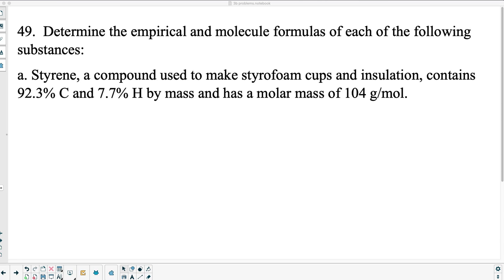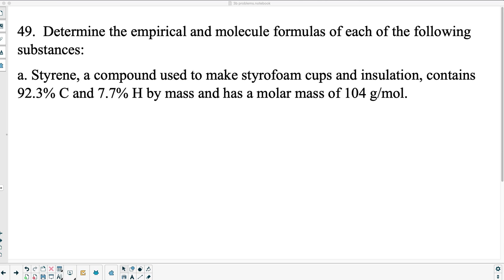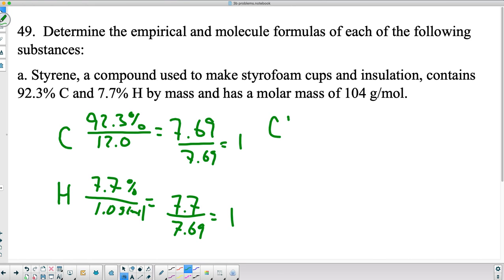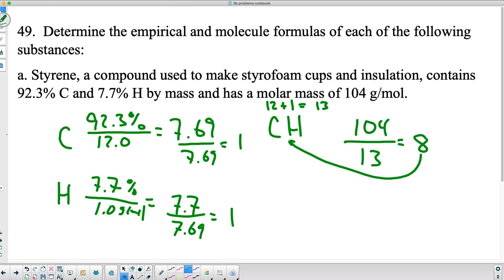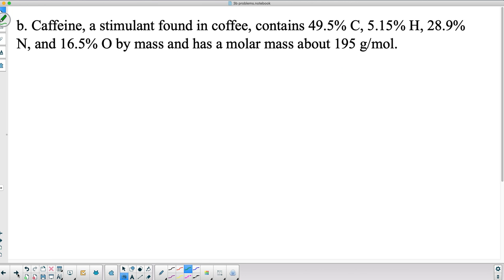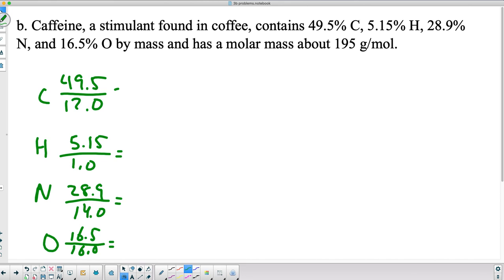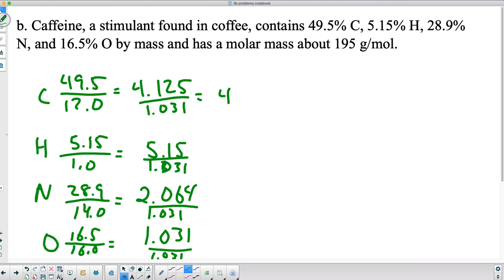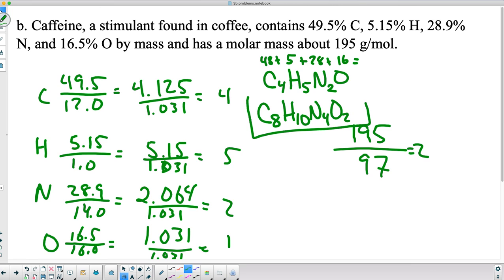3b Problem set 49:50 screencast